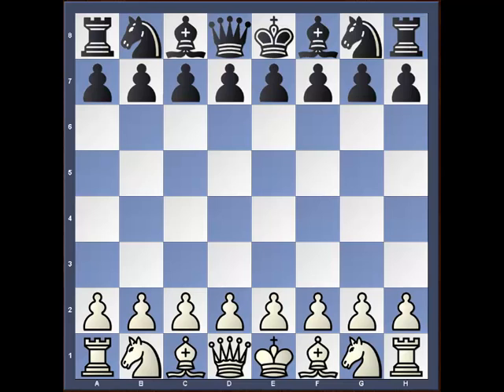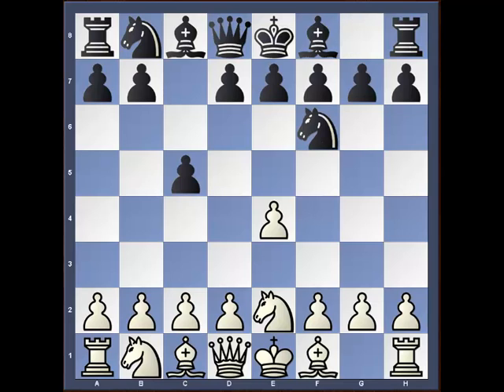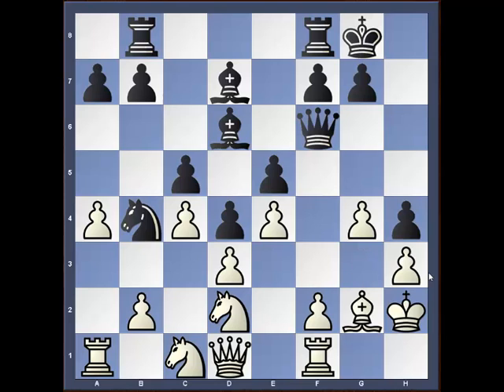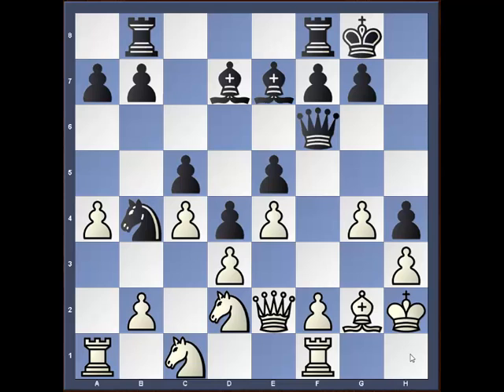Vs Houdini 4 pro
Draw.